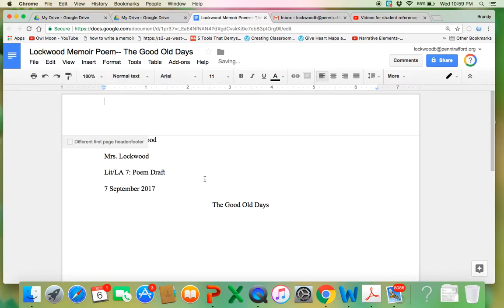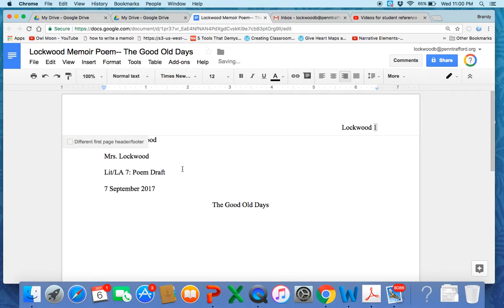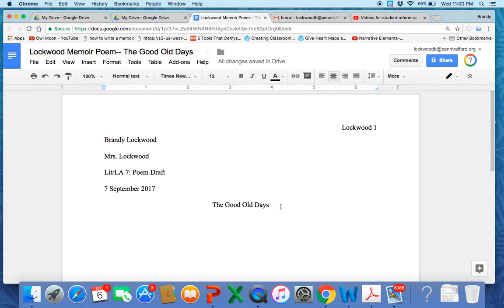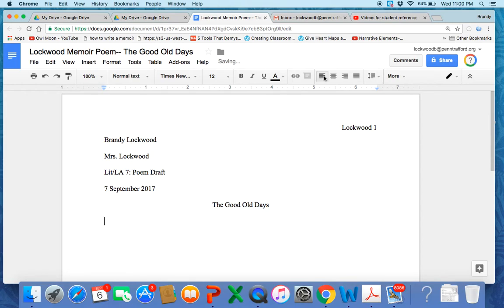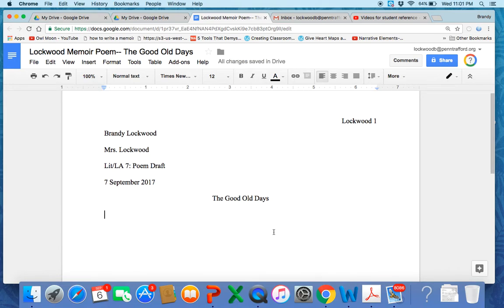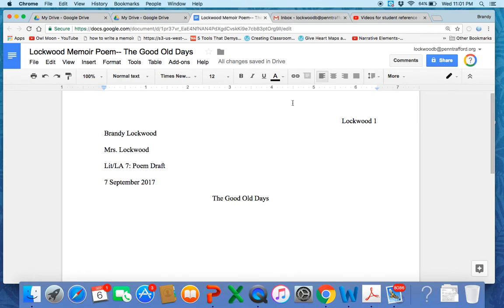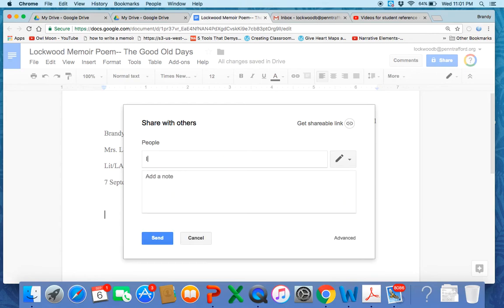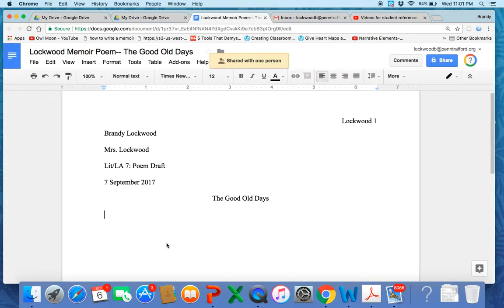Setting up Good Old Days doc screencast